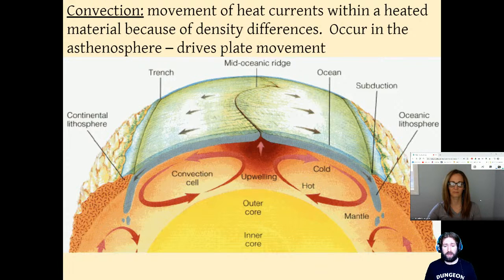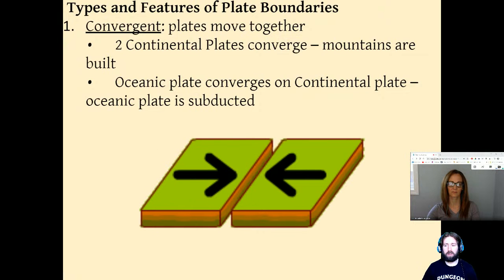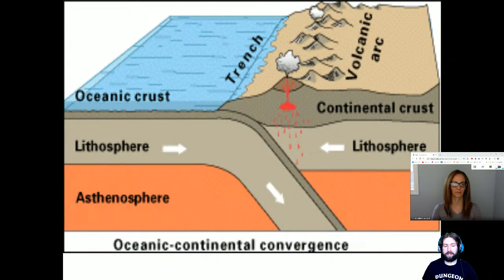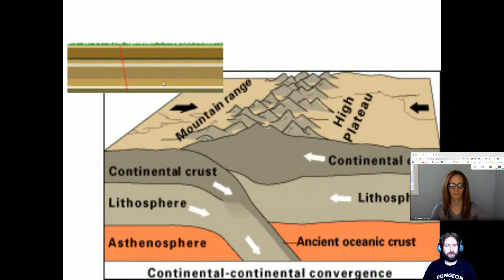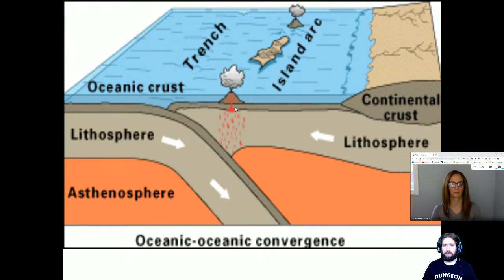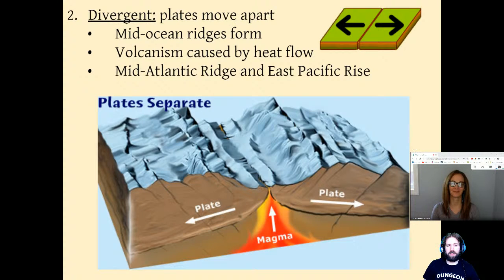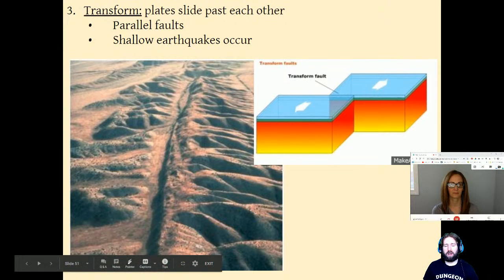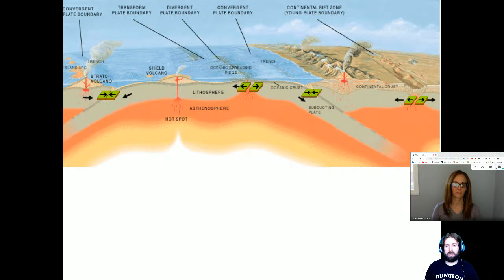11am Live with Astro and Duprez: EARTH- Plate Boundaries